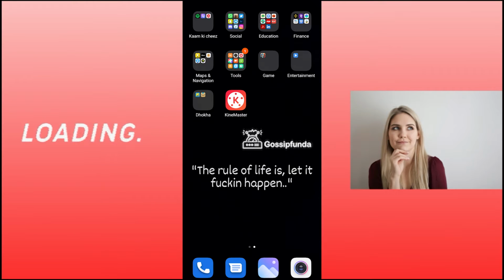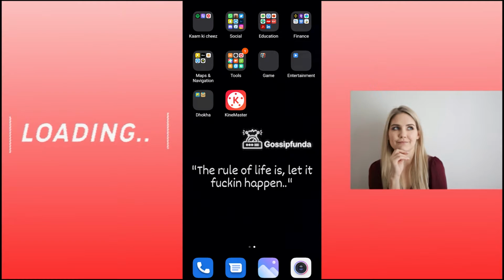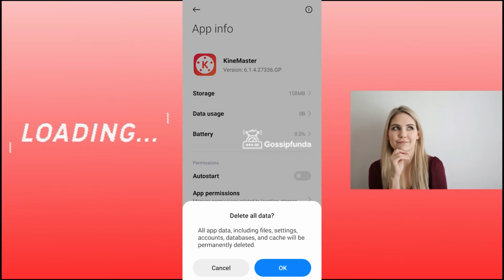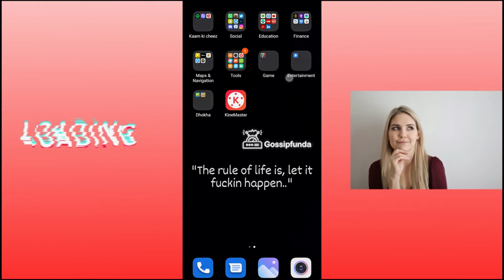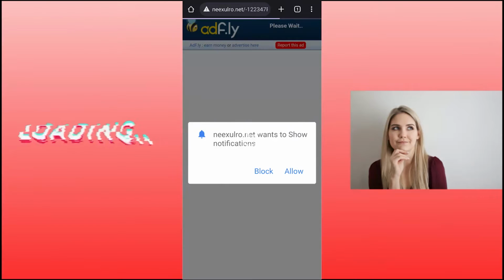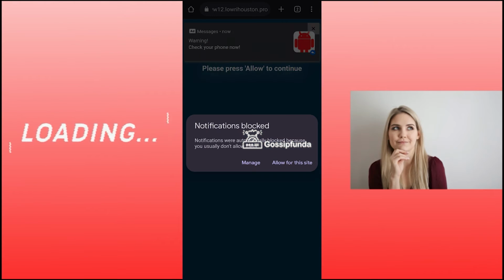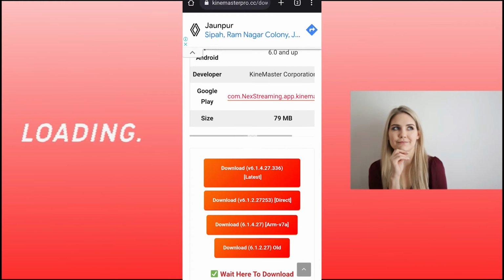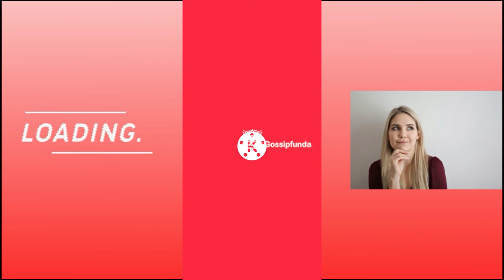Fix kinemaster not opening | kinemaster failed to start several times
1. Link to the short in question
2. Link to your YouTube channel (for ownership verification)